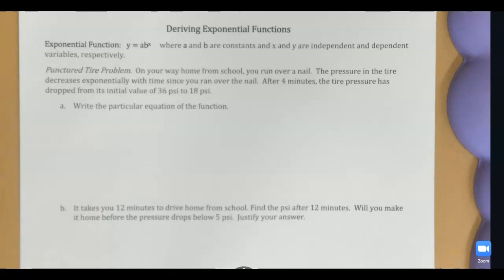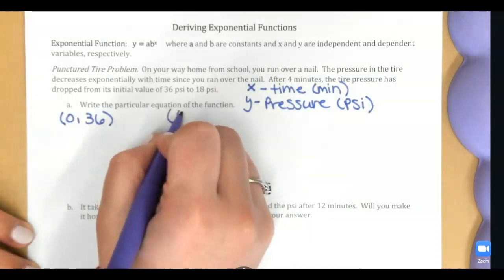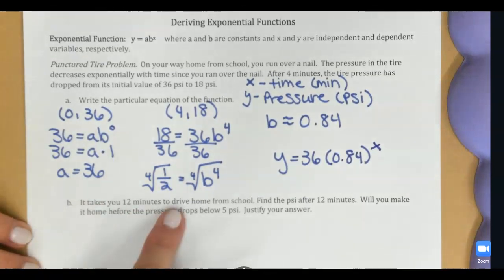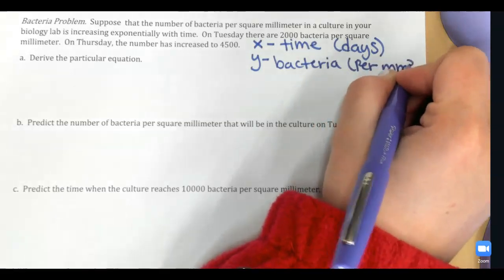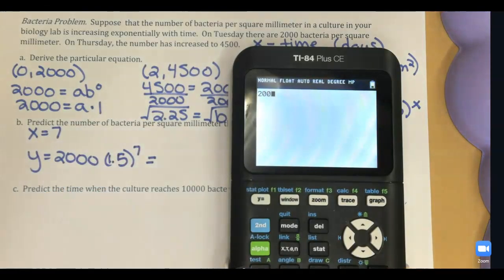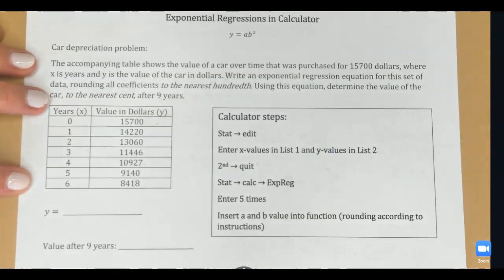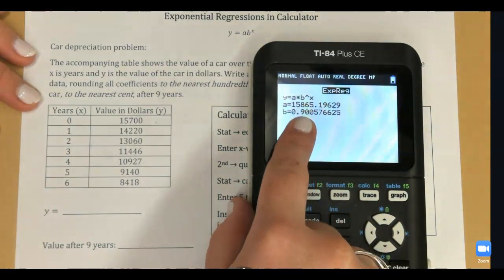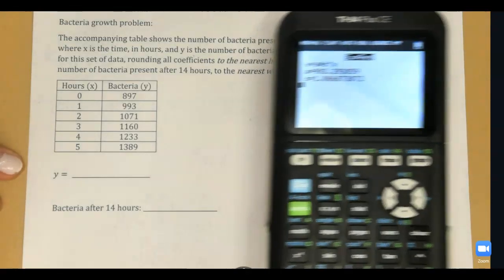Deriving Exponential Functions